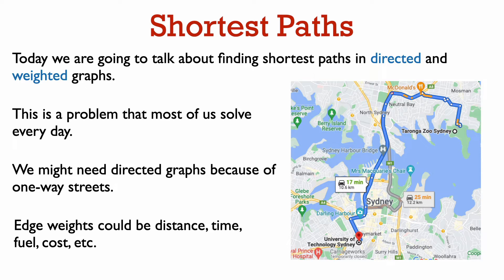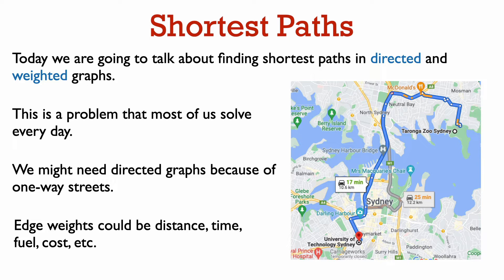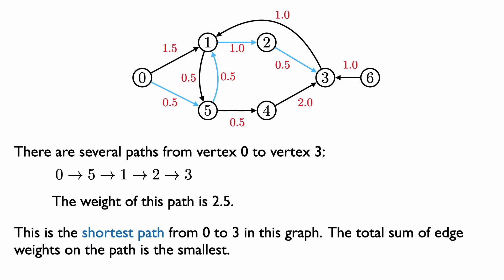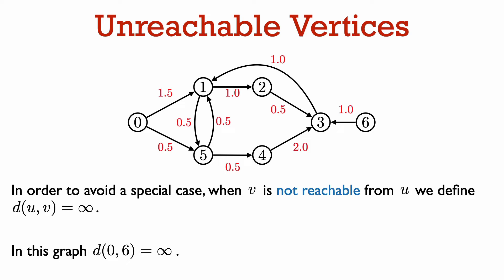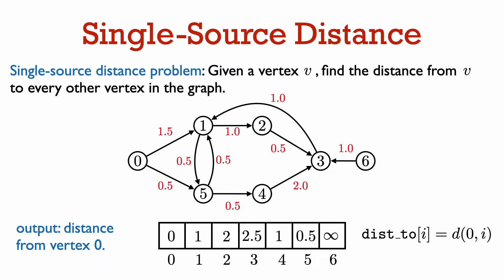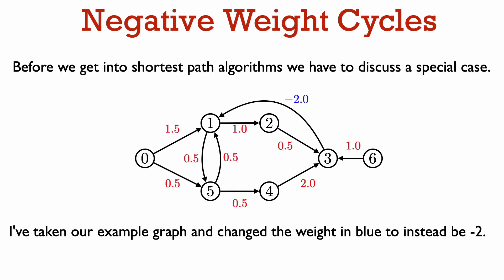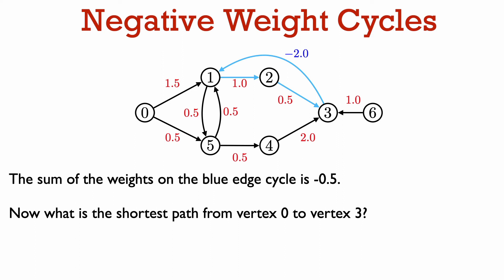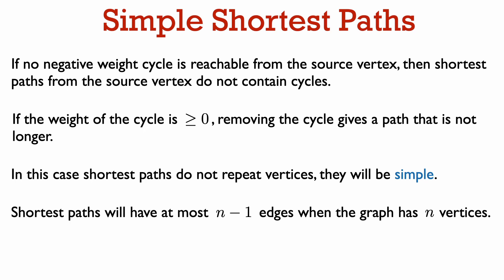31251 Lec 10.1: The single-source shortest path problem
We go over the setup of the single source shortest path problem in a weighted and directed graph.  We want to find the distance from a start vertex to every other vertex in the graph.  We would also like to output a data structure that allows us to efficiently (in O(n)) time reconstruct a shortest path from the start vertex to a given vertex v.  We also look at some basic properties of shortest paths and discuss the special case of when the graph has a negative weight cycle.